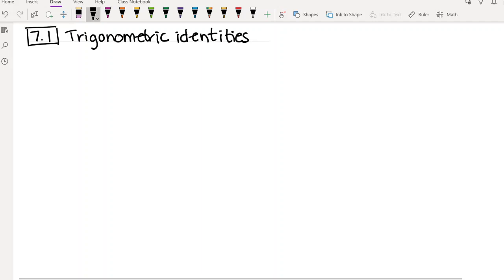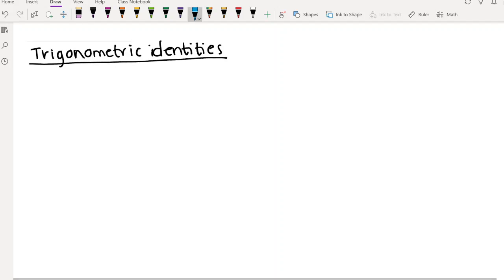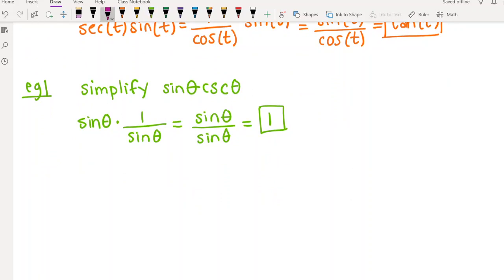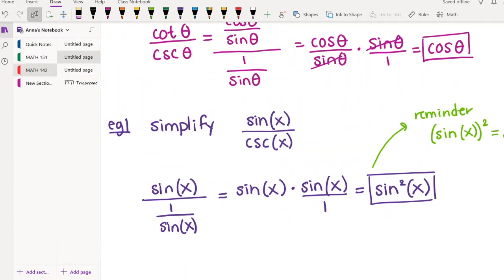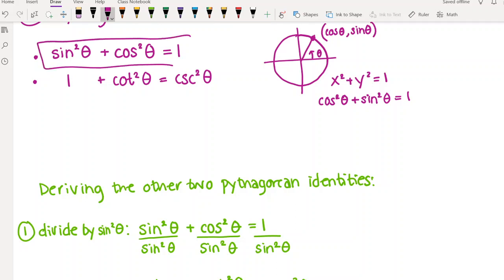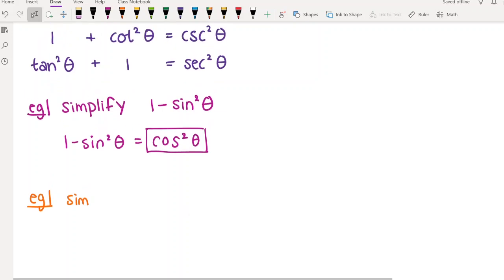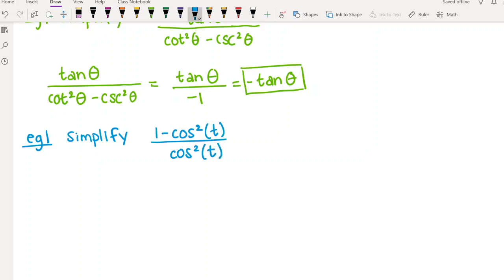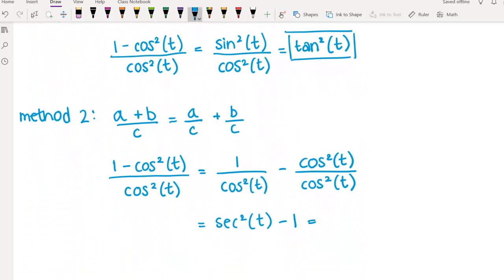142 Week 7 Video 1 (7.1: Trigonometric Identities, Part 1)